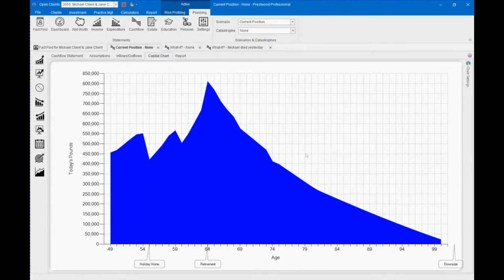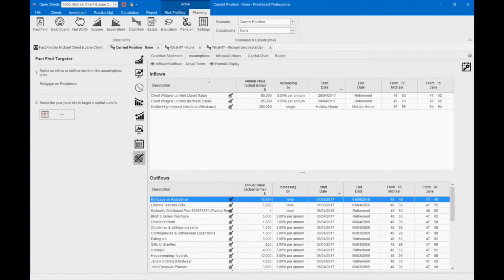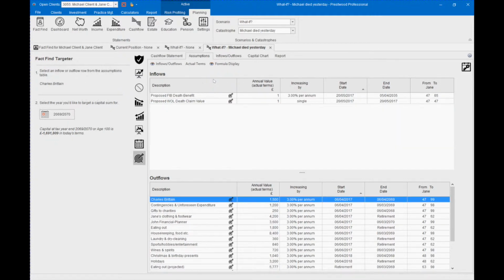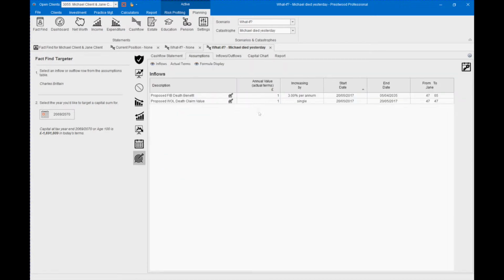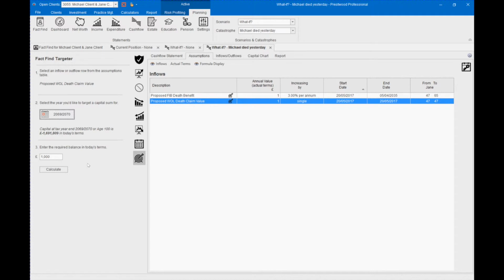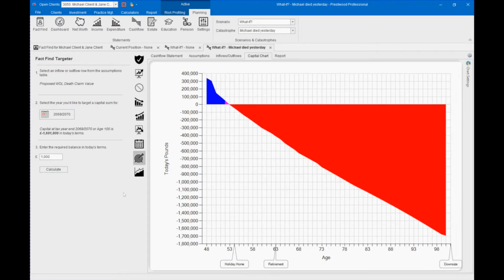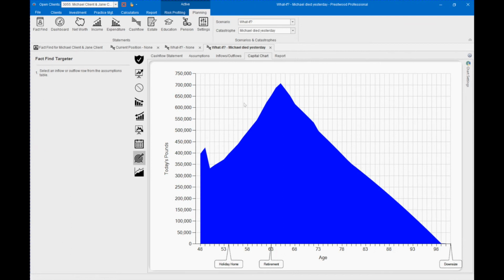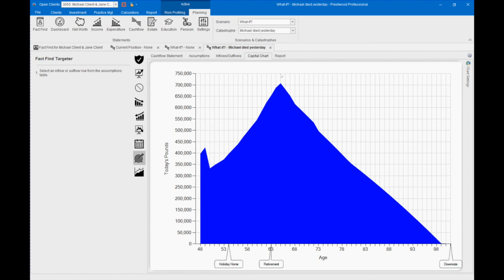Truth Fact Find Targeter – Targeting with protection policies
In this example we use the Truth Fact find Target tool to work out how much is required from a Family Income Benefit policy and a Whole of Life policy so that the survivor ends up with a cashflow balance  £1,000 at age 100.